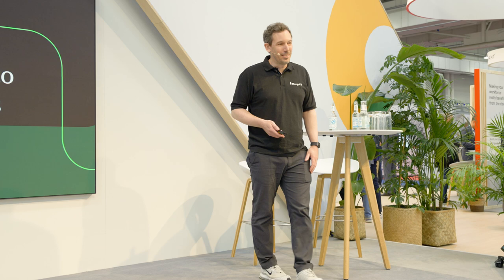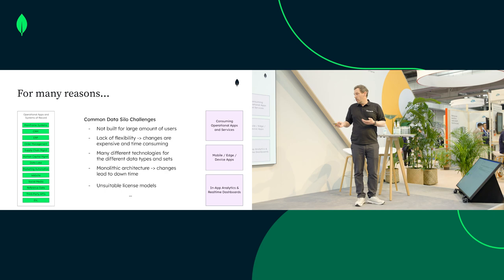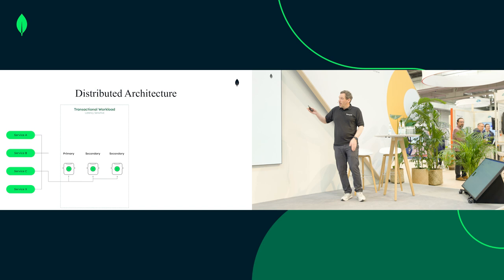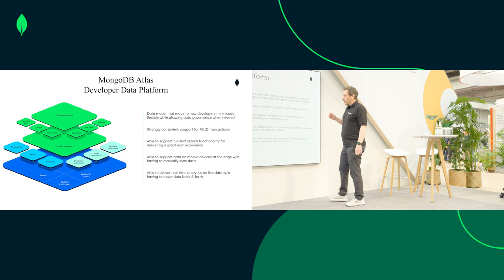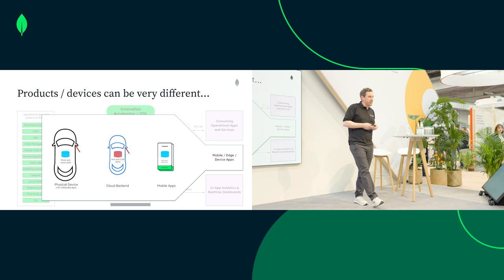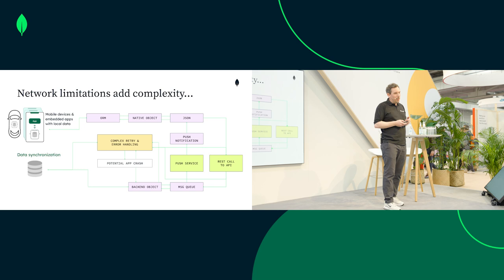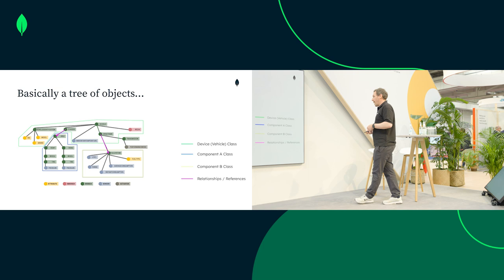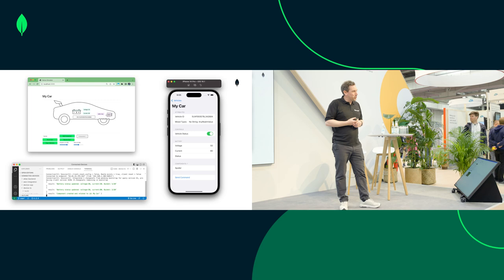From Connected Equipment to Connected Products (MongoDB for Manufacturing)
Data is everywhere and needs to be leveraged to improve manufacturing processes and create exciting customer experiences through connected products.

In this video, we will share how MongoDB helps reduce architectural complexity and helps you build applications near the shop floor, in the cloud and all the way to connected products to stay ahead of the competition.